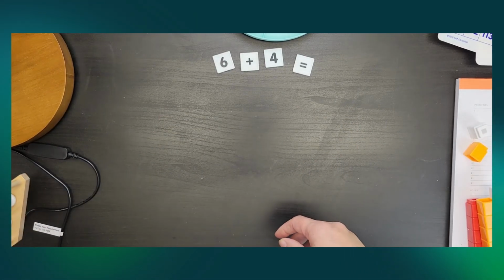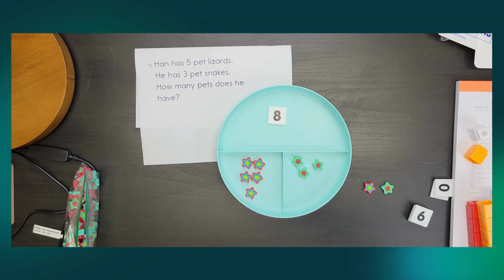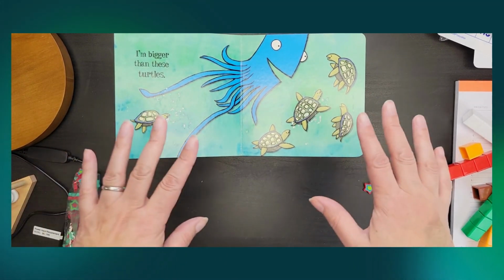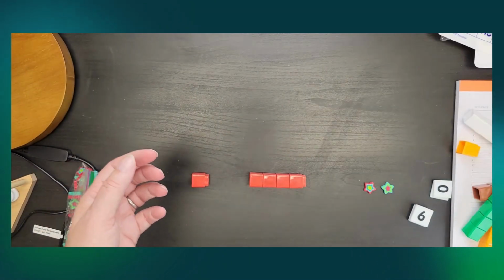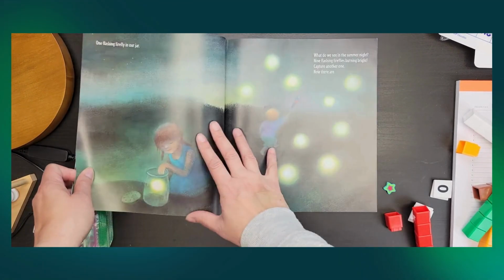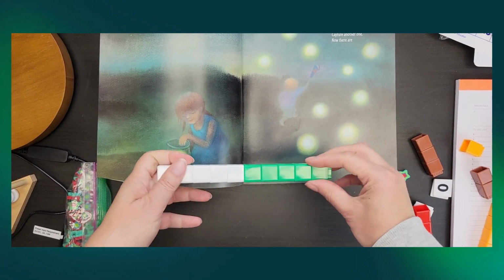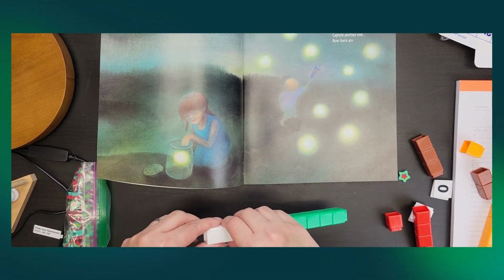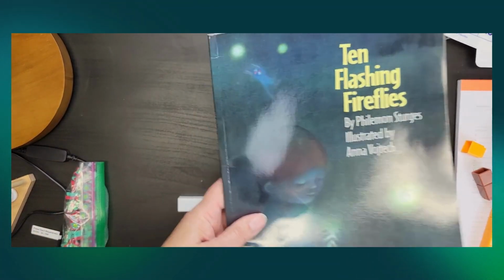IM 1st Grade Unit 2 Lesson 9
Overview of lesson with literature connections.  under the resources tab.

Rekenrek (student version)
Rekenrek (large teacher version)
1001 Animals to Spot
1001 to Spot Sea
1001 to Spot Farm
10 Fireflies
Biggest thing in the ocean